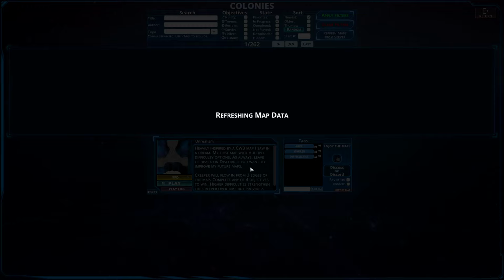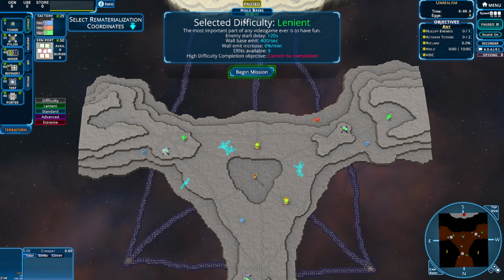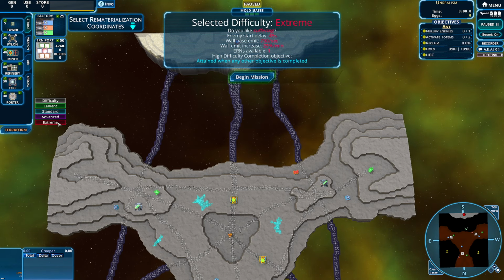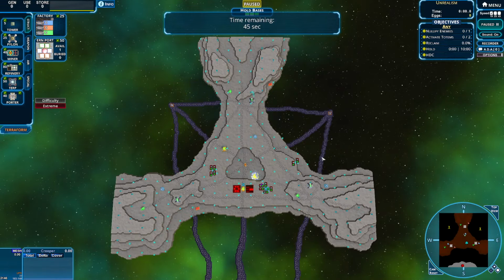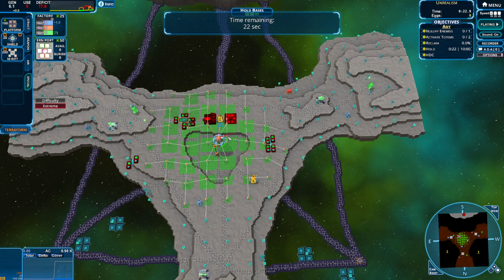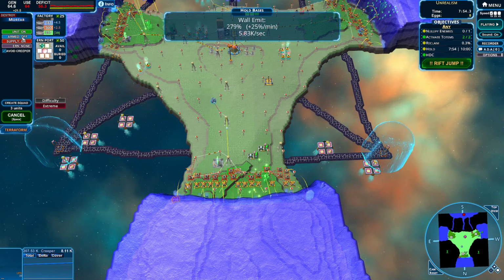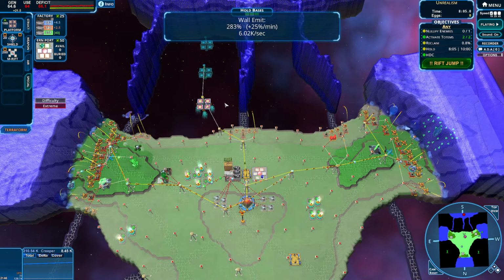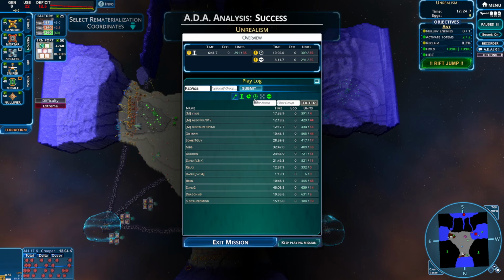Unrealism: Creeper World 4 Part 624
A very pretty map with some different starting positions!
Lets see if we can do pretty alright!